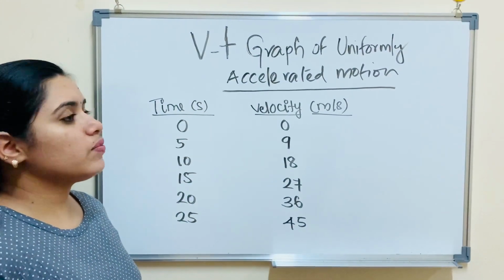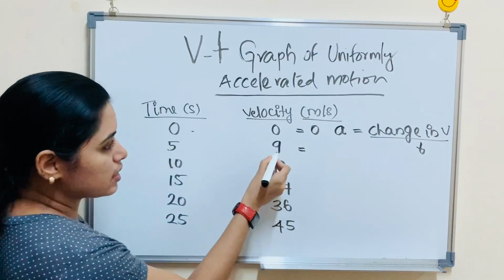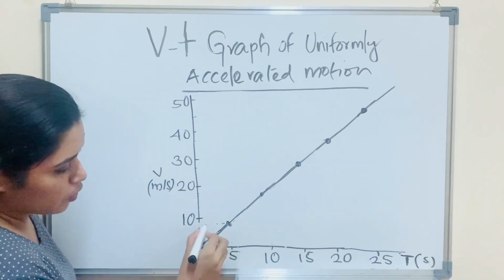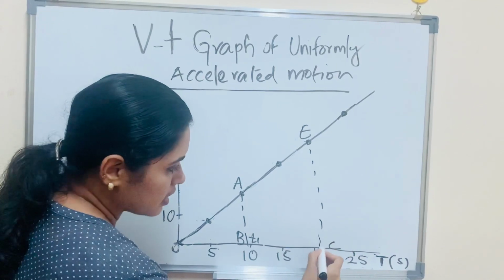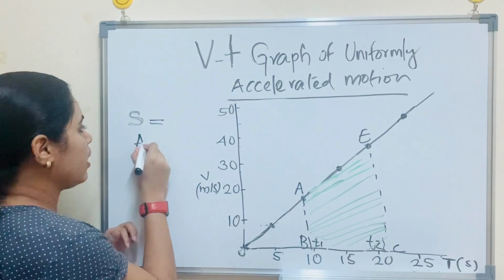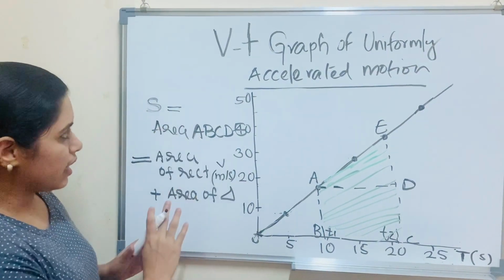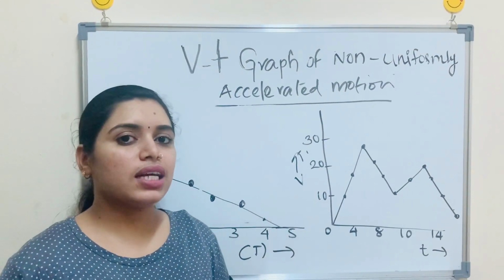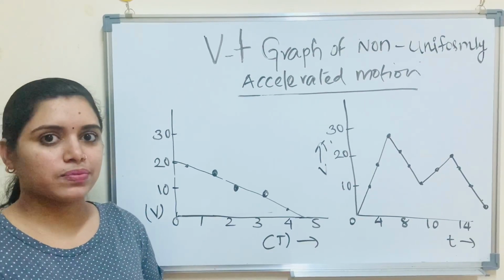Graphical representation of motion,motion class 9 part 2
This class is about the graphical representation of motion in which the velocity-time graph of uniformly accelerated and non-uniformly accelerated motion is discussing